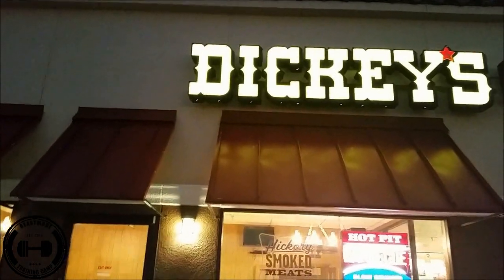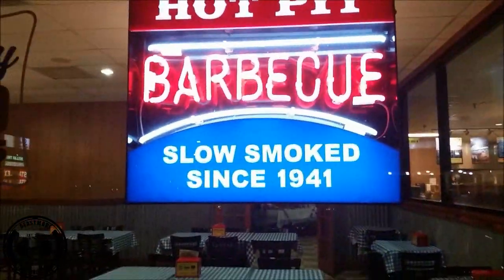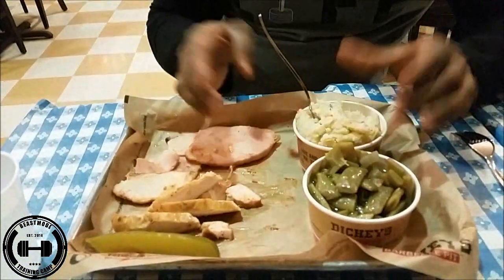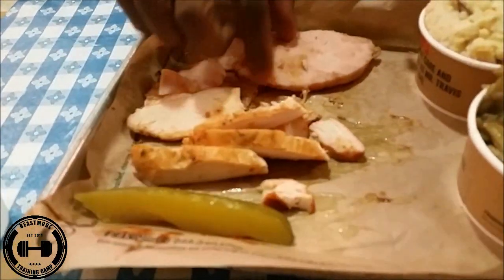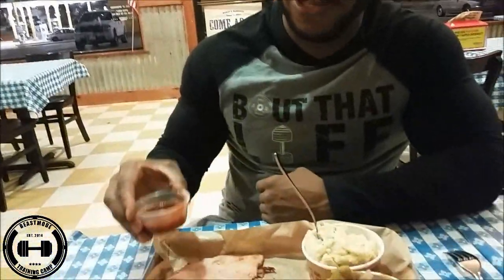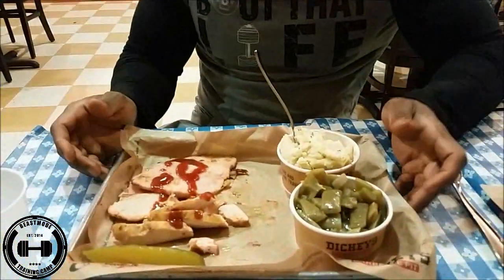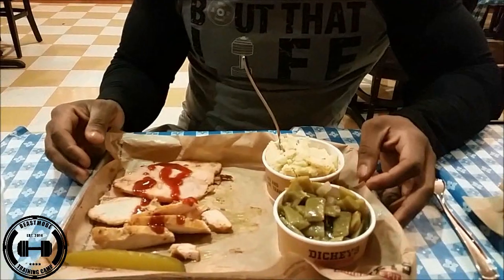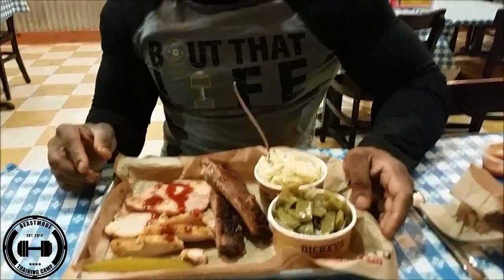Eating Out With Chris: Dickey's Barbecue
Ready for the Next Level?